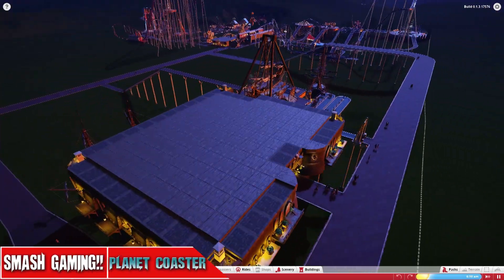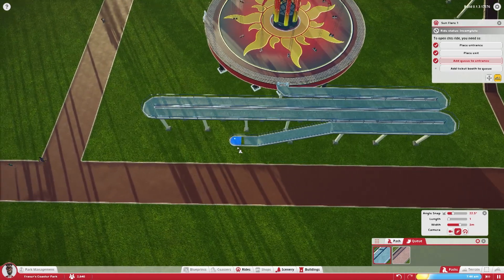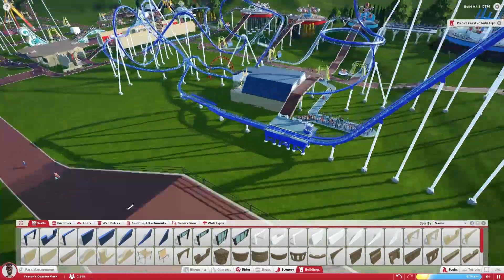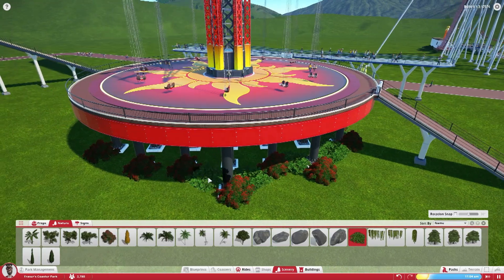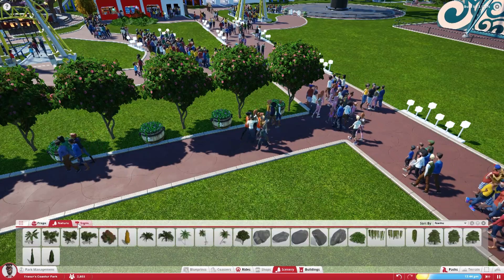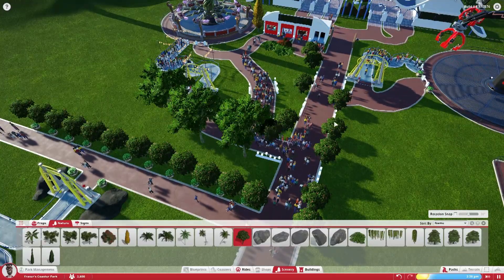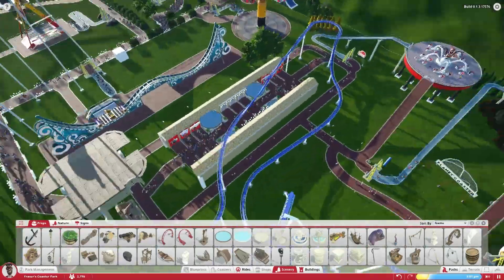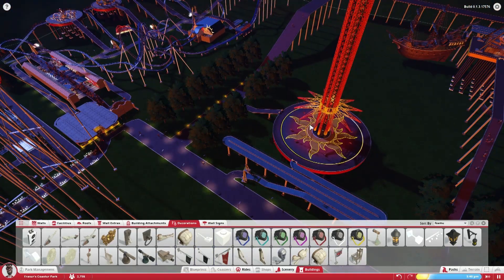Planet Coaster #23 Light Up The Park!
Lets light up this park far and wide, not a single area where our visitors walk is going to be in darkness and its going to look fantastic!